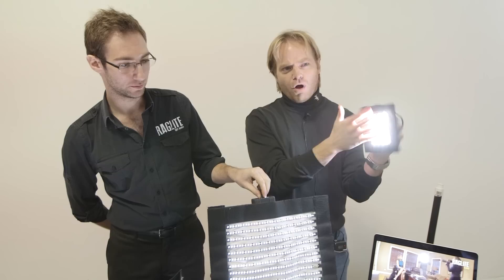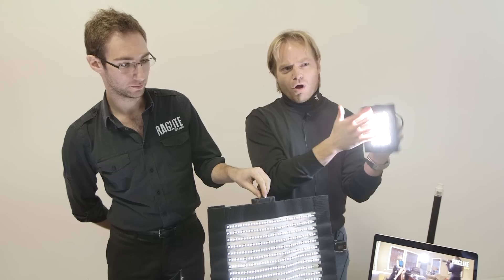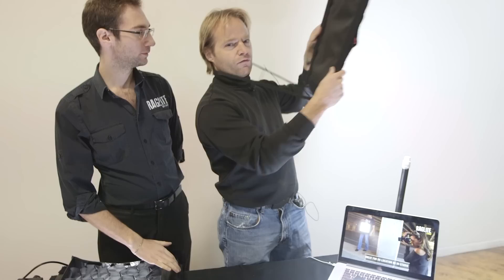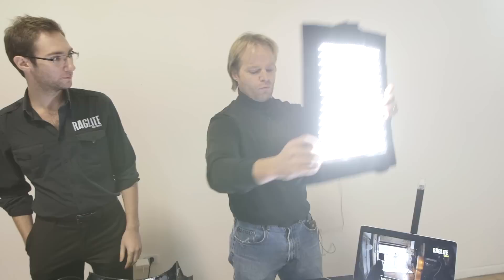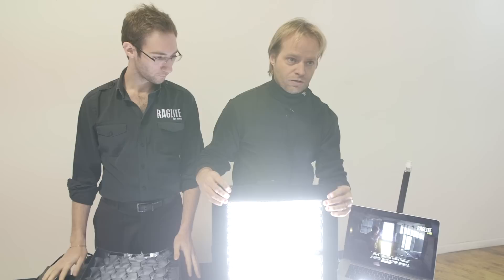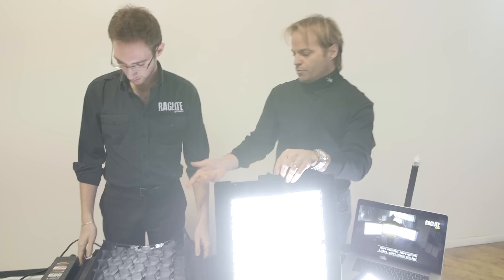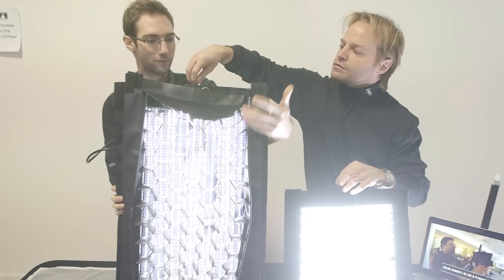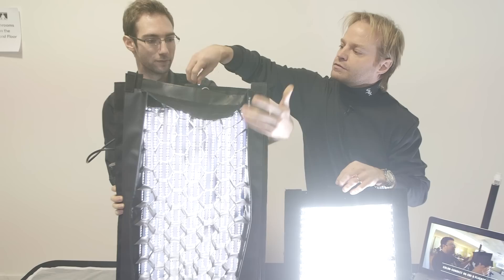Raglite at the Magnanimous Media 2014 Open House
Information on the Raglite.

TRANSCRIPTION

Chad Soderholm:
We’re Raglite Technologies; we are here at Magnanimous Media’s open house, and we’re happy to be here.
Raglite is the first-ever flexible LED light that you can kind of bend and roll up. We have small versions, the Minis, we have the 1x, which are bigger. And again, they’re super lightweight. They’re very, very thin, so you can stack it to the wall. We have flexible frames that allow you to turn it into a stand if you want. We have a 2x, with attachments...Yeah, so this can be a more directional light if you want. It gets rid of the spill from the side shots.

Sin Cohen:
All of our Cine lights come in three flavors: full daylight, full tungsten, and hybrid, hybrid being between 3,000K-6,000K. And we have Mini versions as well, which also come in all of them. Blades in different sizes. Our 1x draw 8 amps; the 2x are 16 amps. It’s real linear. And they all dim 0-100% flicker-free with no green spike. We actually use Litegear’s LEDs. Industry leader in LEDs.

Chad Soderholm:
This is the Cinematic line, used for filming. We also have a fusion line, that's for the general public—so mechanics, hiking, biking, camping, stuff like that. We also have a Grow version for growing plants and herbs and whatever else. So there’s a lot of different variations of Raglites we’re coming out with. This happens to be the Cinema 1 we’re starting with. And we’re getting a lot of traction in the industry: we have it in a bunch of sets now. Chicago Fire is one of them—they’re using it on their sets. Chicago PD, Empire just got it—the new series Empire that’s coming out, they’re using them.